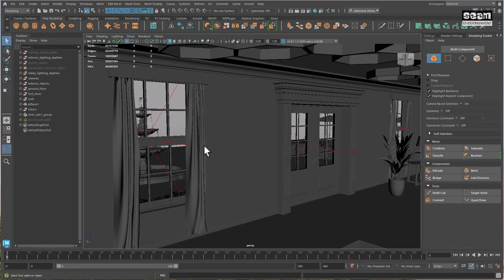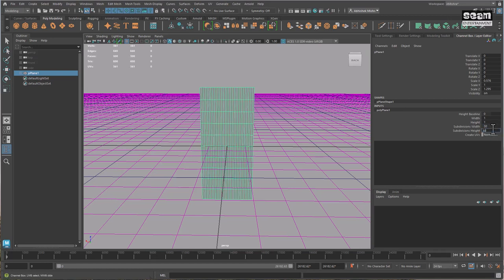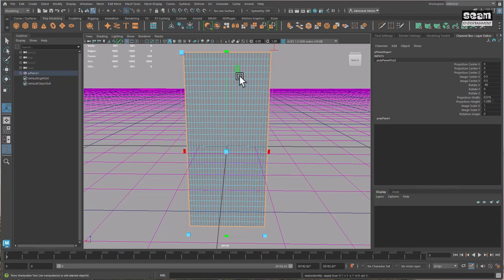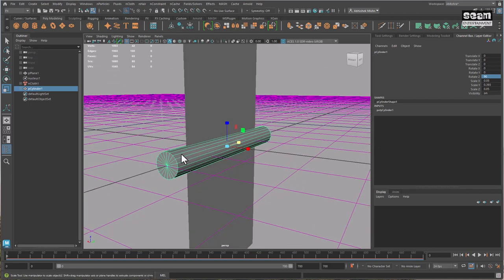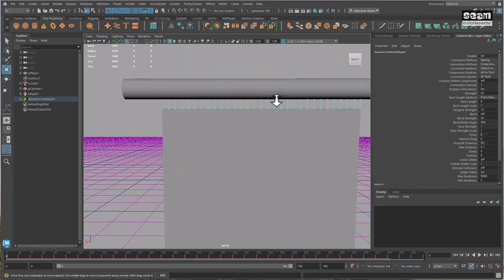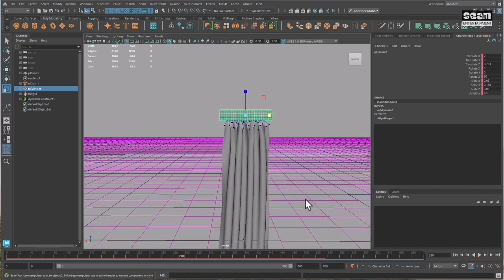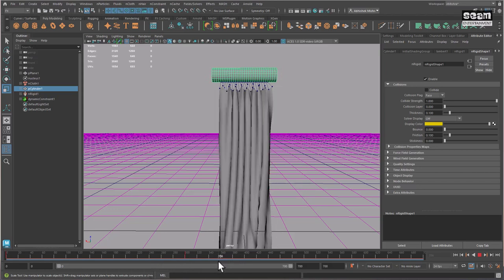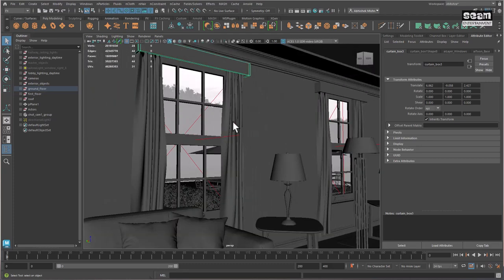How to create Curtains in Maya using nCloth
This video looks at using nCloth in Maya 2022 to create curtains for the sets of a visual novel project called Sage.